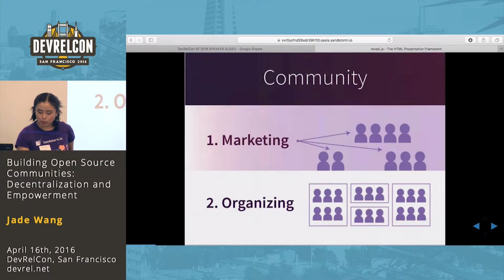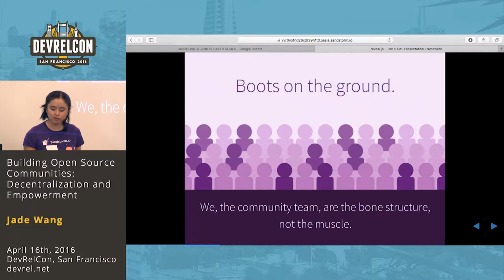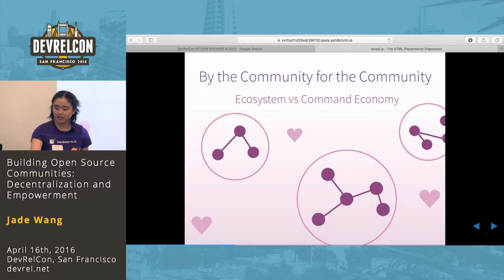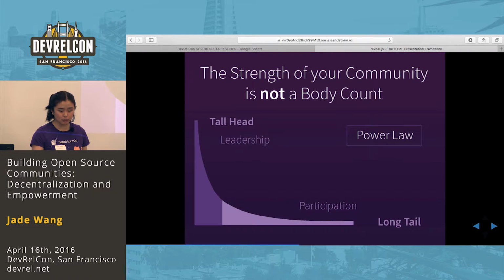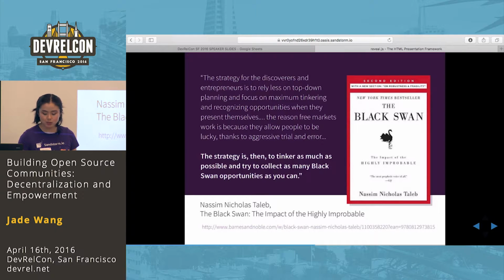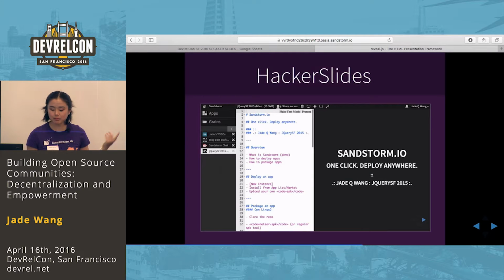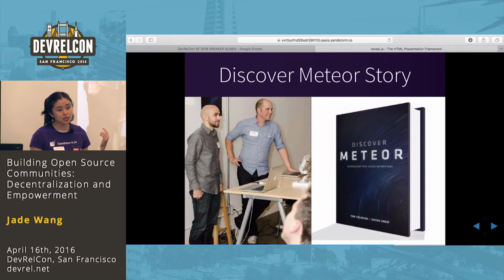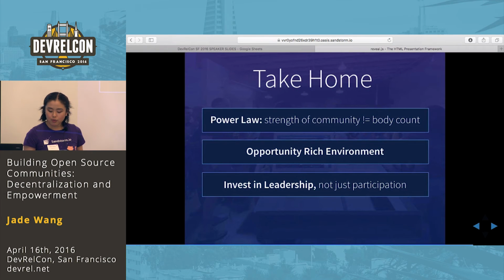Building open source community: decentralisation and empowerment, Jade Wang at DevRelCon SF 2016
Open source projects are evaluated not only on the code, but their communities, so it is important to be intentional about community building.

This presentation makes the case for the radically decentralized philosophy (in contrast to top-down governance) behind the thriving community programs Jade built at Sandstorm.io (and previously at Meteor), illustrated with case studies from the trenches, and explains how to cultivate that community from the ground up.

Case studies: 1) SandForms, origin story of how a team at ThoughtWorks came together to build a Sandstorm app for their social impact work, 2) Discover Meteor, a story from personal introduction to open source Reddit clone to the premier textbook in the Meteor ecosystem.